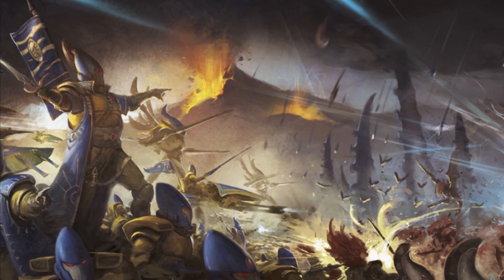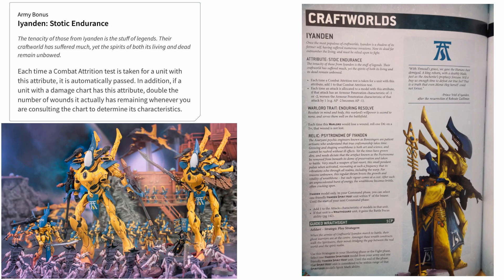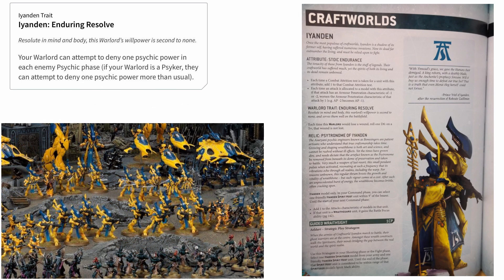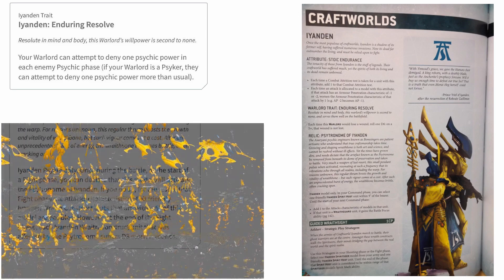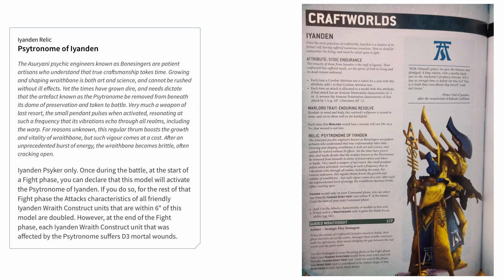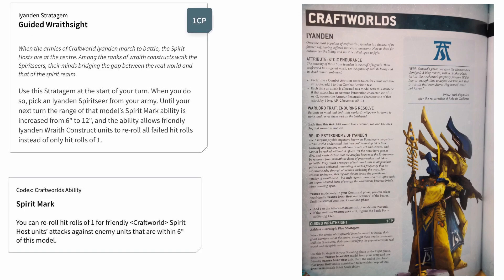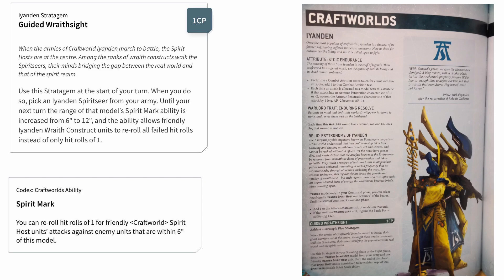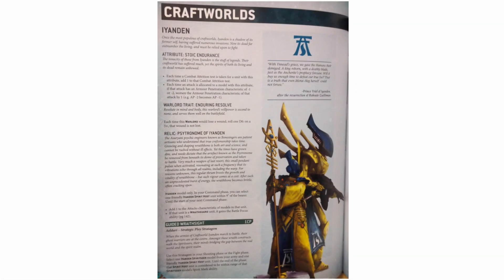IYANDEN LEAKS! They're Looking Incredibly Durable!! │ Warhammer 40k 9th Edition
The New Eldar Codex is very nearly upon us, and we've had yet more new leaks from the Eldar Discord and Reddit. This time we've got our first look at the new rules, abilities, relics and stratagems for the unique craftword subfactions in the Codex. Today let's dive into the Iyanden Craftworld and see what we can expect from the boys in yellow!